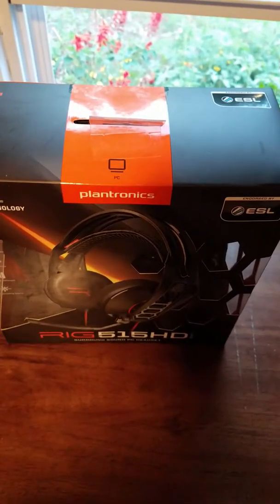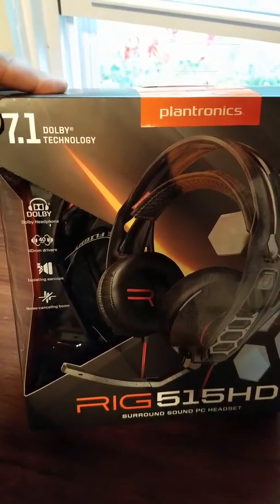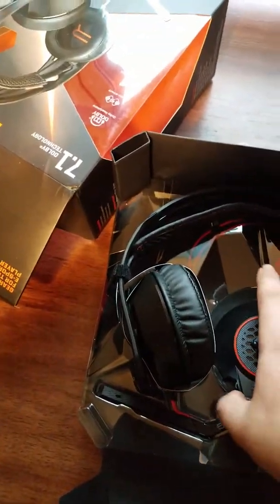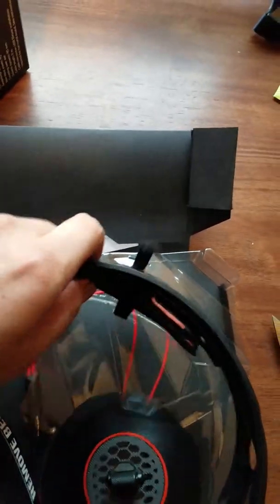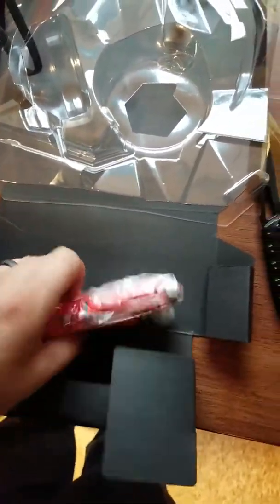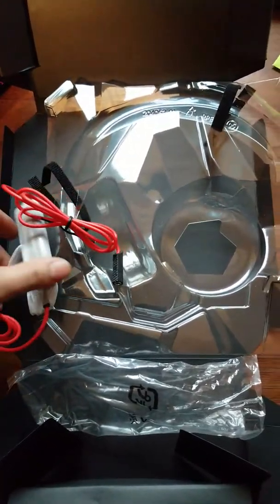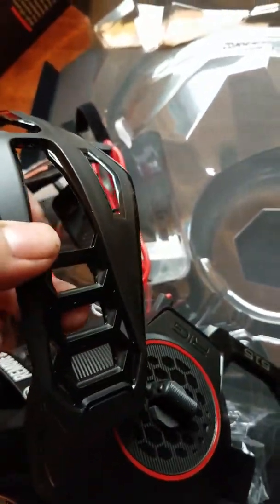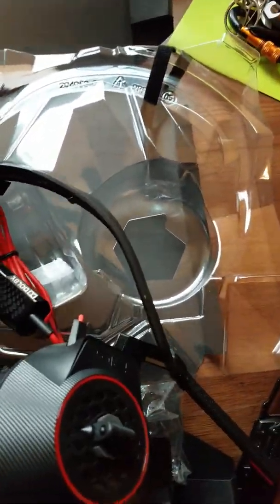unboxing of the RIG515hd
opening up the RIG515hd 7.1 surround sound gaming headset